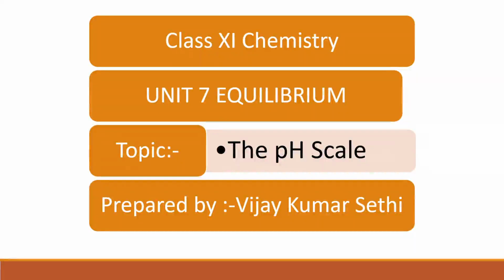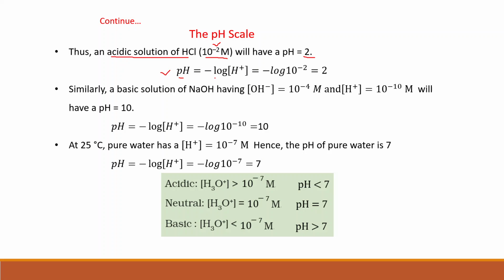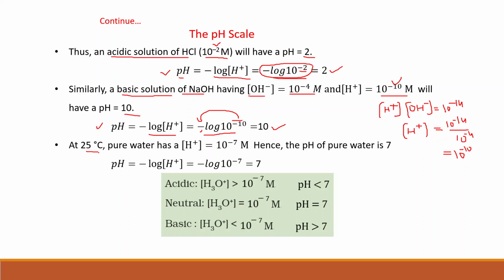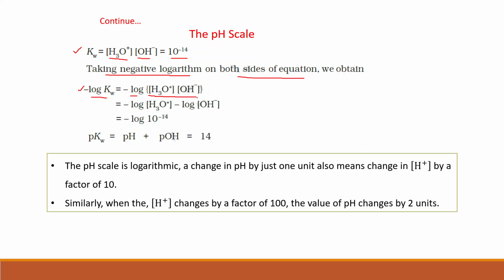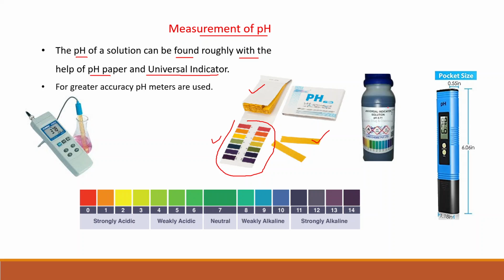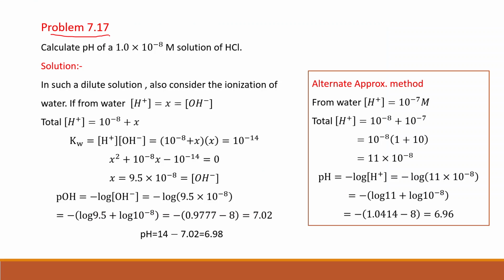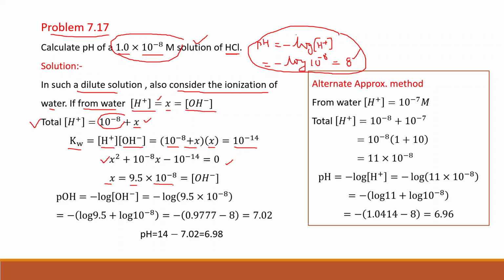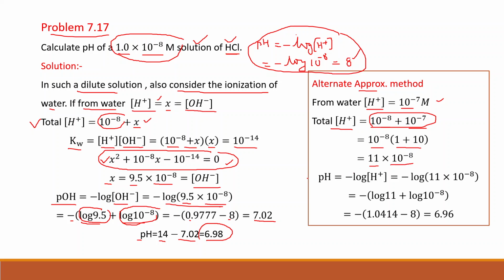Chemistry 11 Chapter 7 Equilibrium pH Scale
Measurement of pH
Problem 7.16 and 7.17